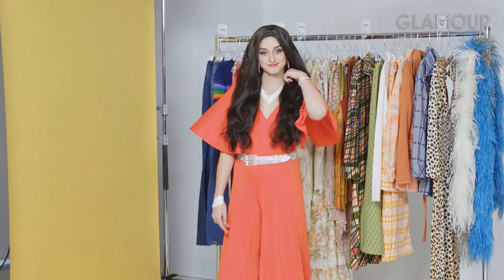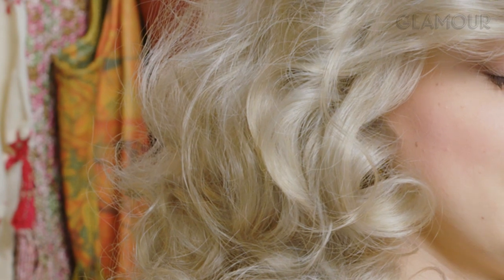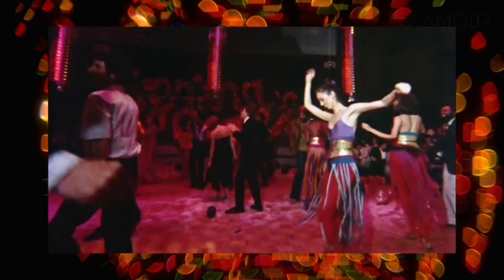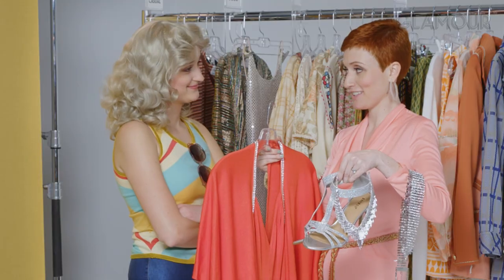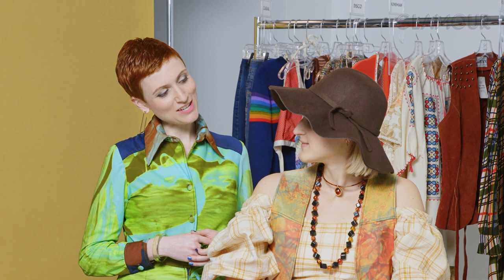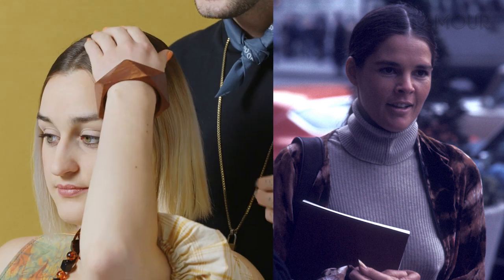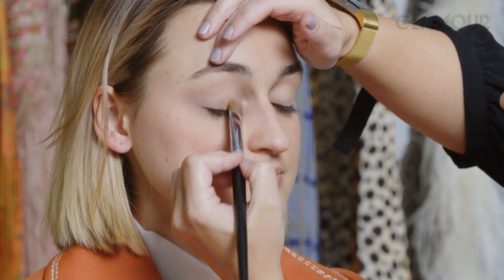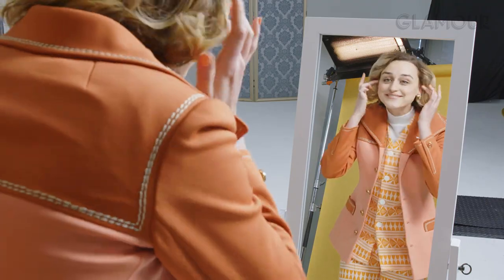I Tried Every Iconic 1970s Look in 48 Hours | Glamour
Stef at Glamour tries some of the most iconic looks from the 1970s with the help of fashion historian Sara Idacavage. Stef tries out bohemian, disco, casual, and glam rock looks on a quest to define her personal style.